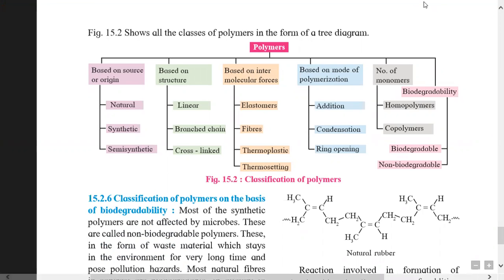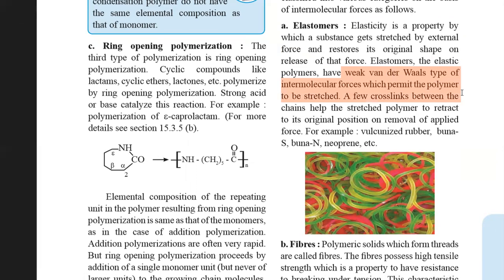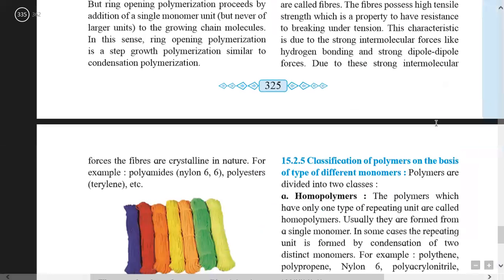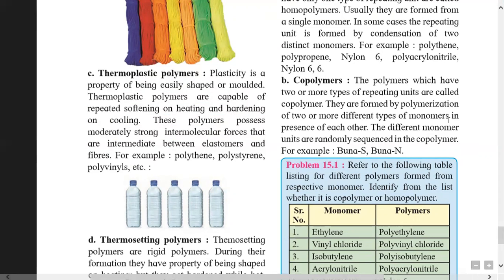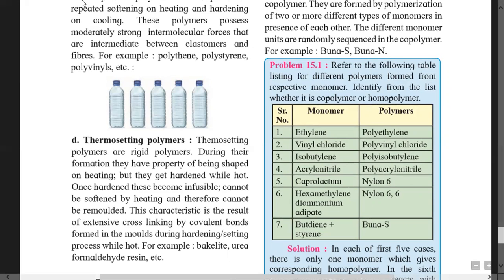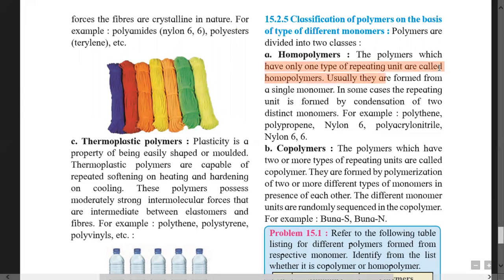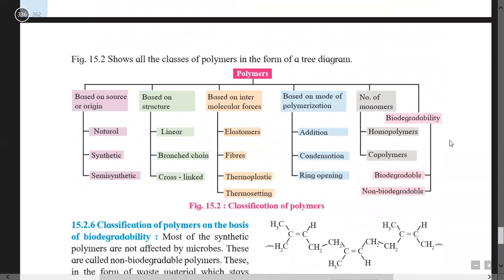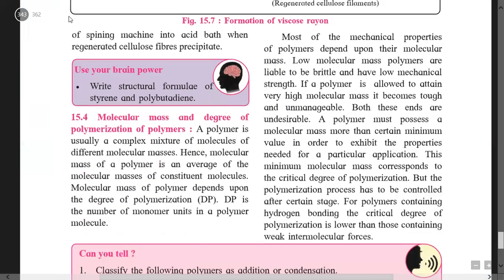CLASSIFICATION POLYMER ll